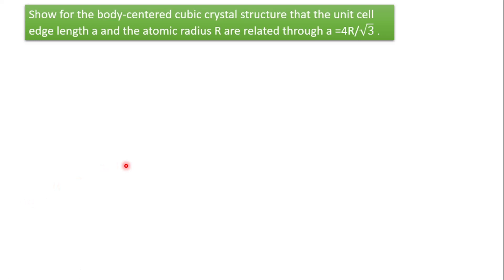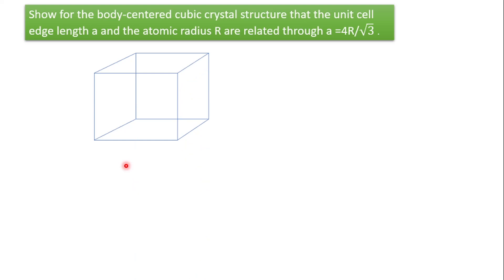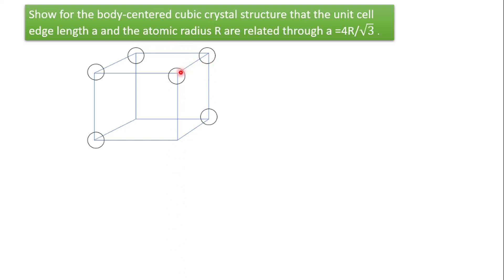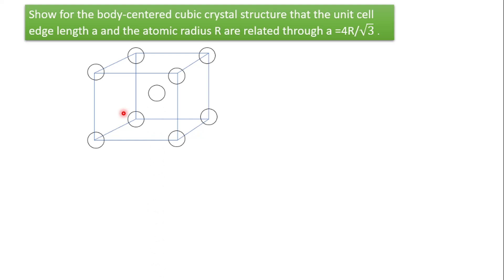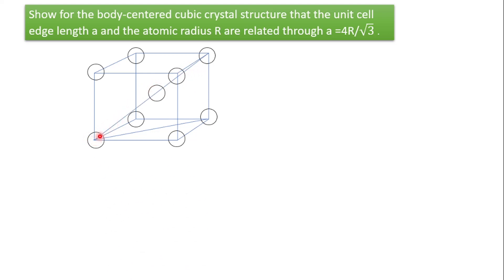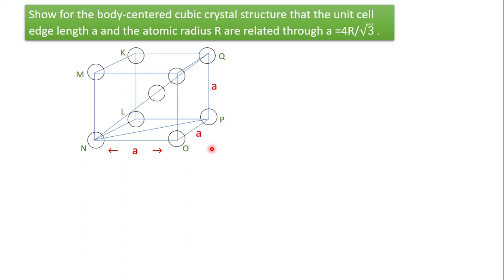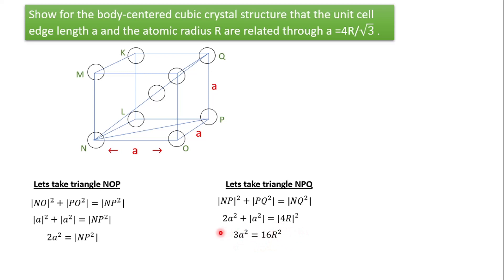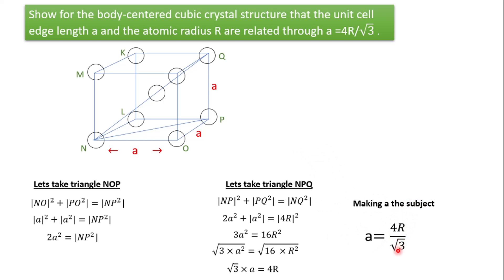How To Show for the body-centered cubic crystal structure a =4R/√3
The content of the video is very helpful for Bsc Metallurgical and Material Engineering at any University. The Body Centered Cubic Crystal Structure has the Atomic packing factor of 0.68. Most metals that exhibit this property are less deformable . examples include ; Iron (Fe) ,Chromium (Cr),Sodium(Na),Potassium(K) Etc.